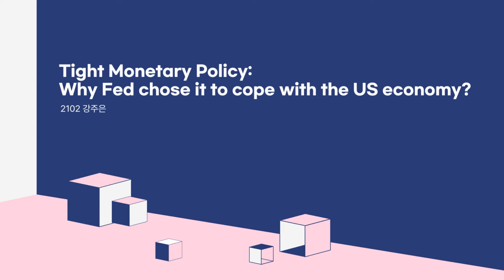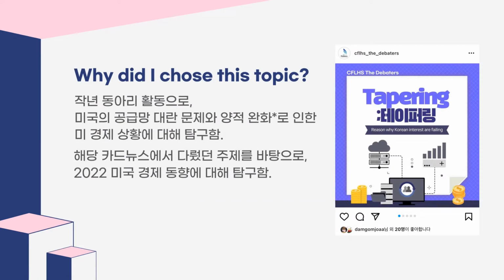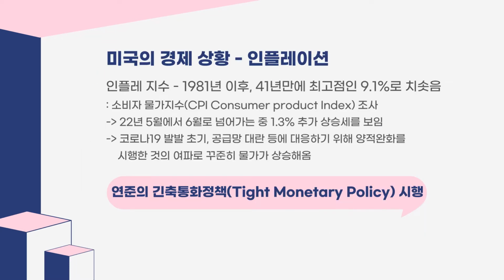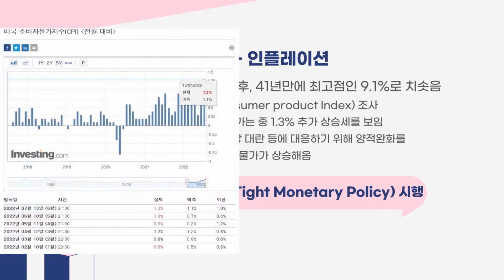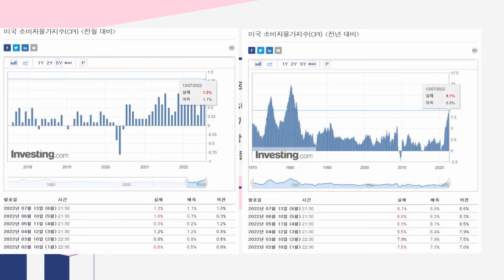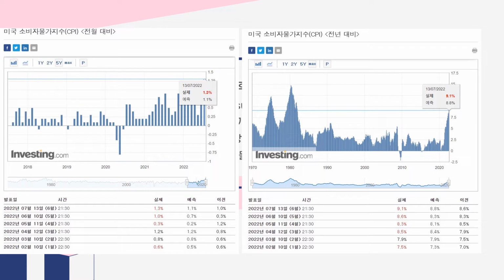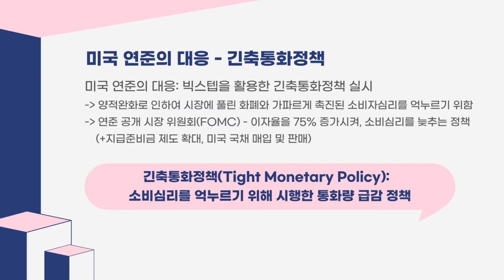2학년1반 심화주제발표-2102 강주은 Tight Monetary Policy Why Fed chose it to cope with the US economy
친구들의 발표를 듣고 피드백 해 주세요.